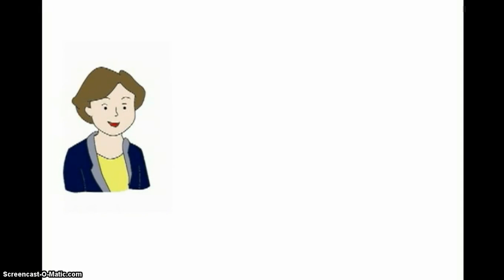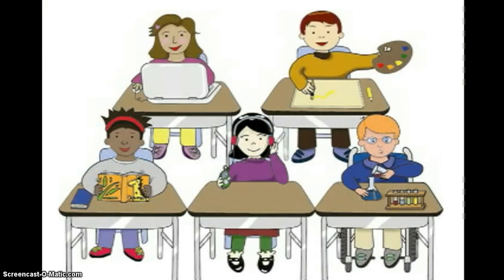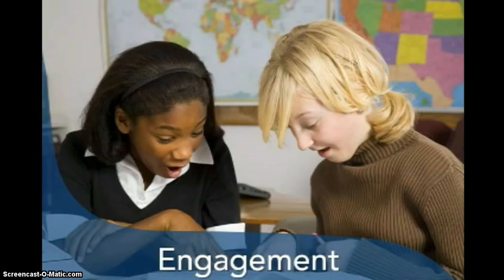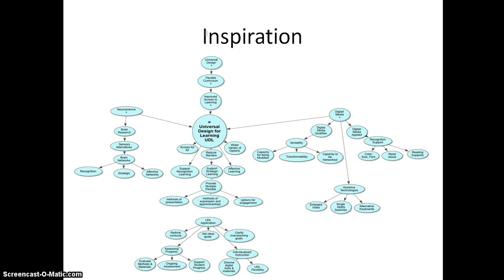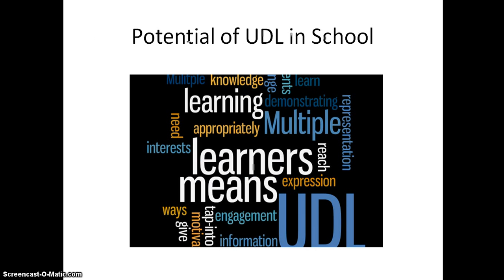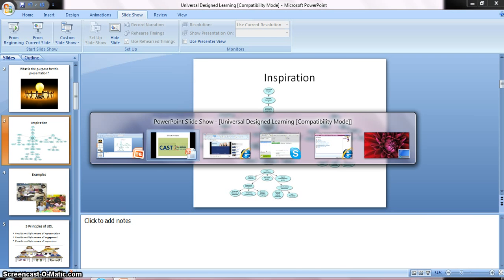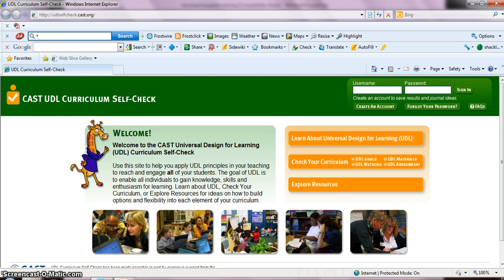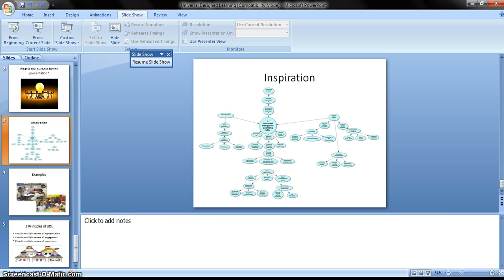App4RussellR - Universal Design Learning.avi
Universal Design Presentation for EDUC-6714I-5 Reaching and Engaging All Learners Through Technology